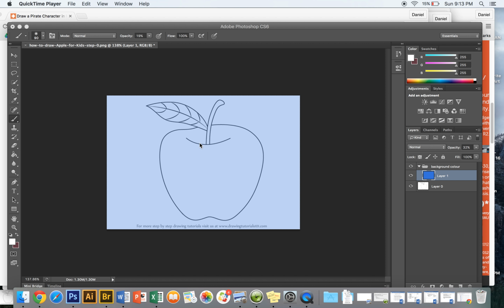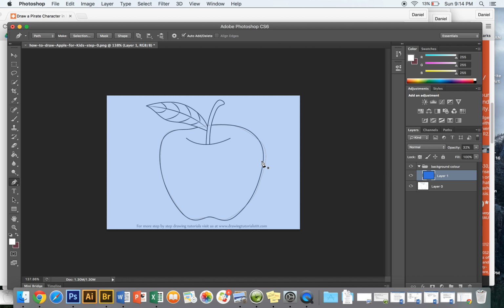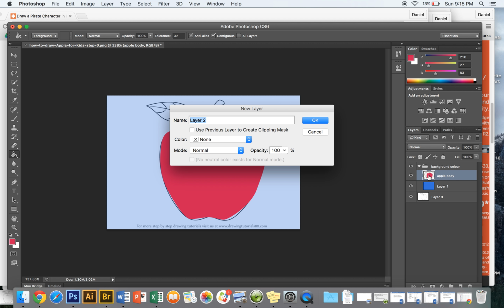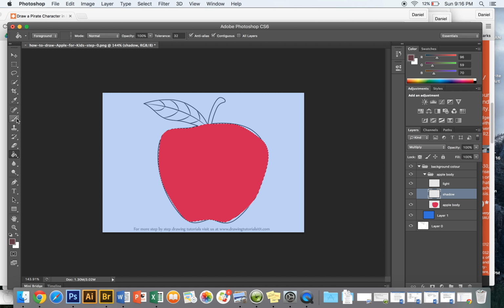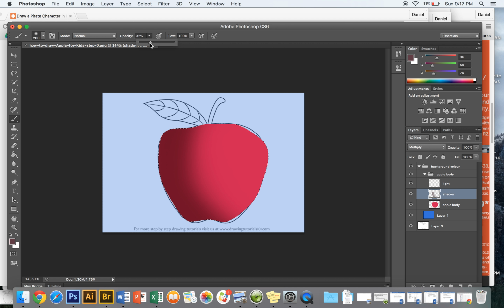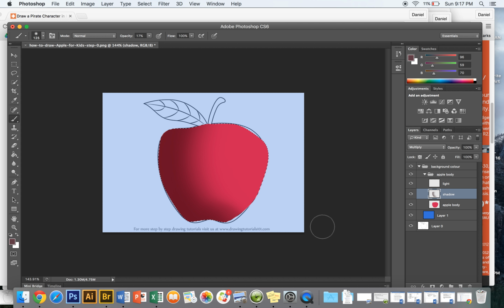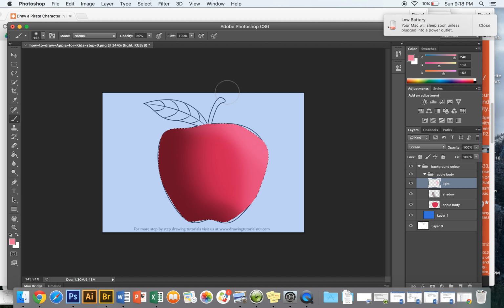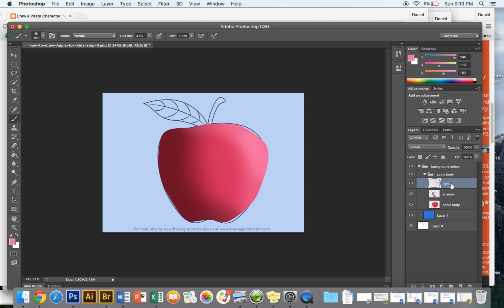apple digital painting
using pen tool to trace apple and then add colour and tone